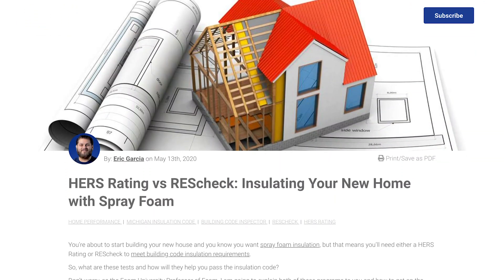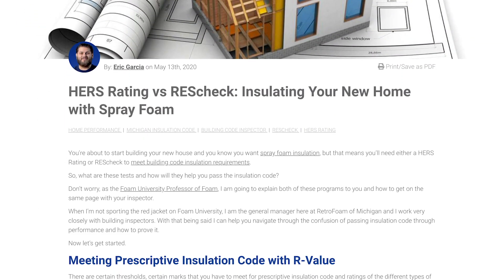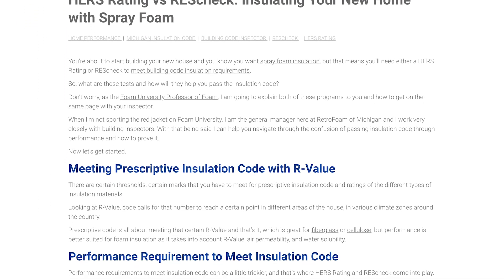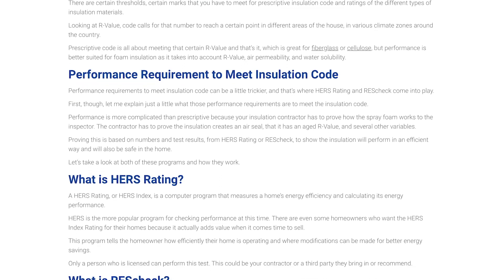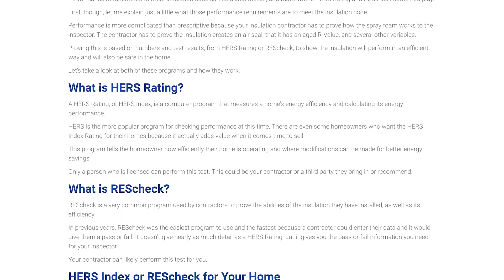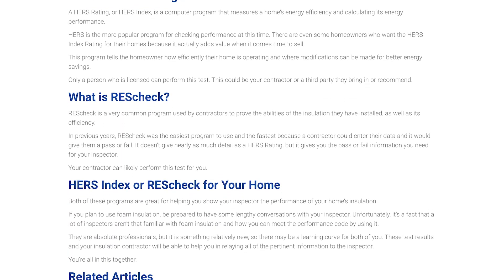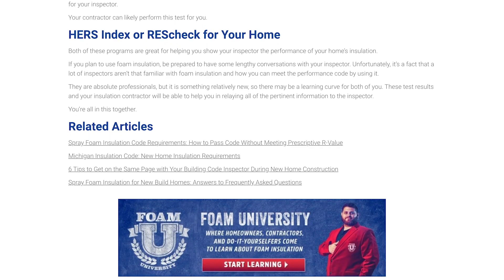HERS Rating vs REScheck: What to Know When Insulating a New Home with Spray Foam | Foam University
Spray foam insulation is where you've landed for the new home you're building, but that means you'll need to have either a HERS Rating or REScheck test done to make sure everything meets the insulation code. Here's what you need to know about the two tests and how they work.

- Meeting prescriptive code with R-Value
- Performance requirements to meet code
- HERS Rating vs REScheck
- Talking with your inspector

Are you in a reading mood? Learn more about the difference between REScheck and HERS ratings: